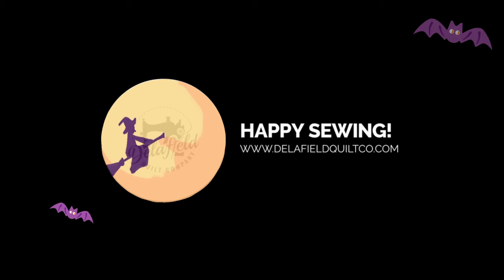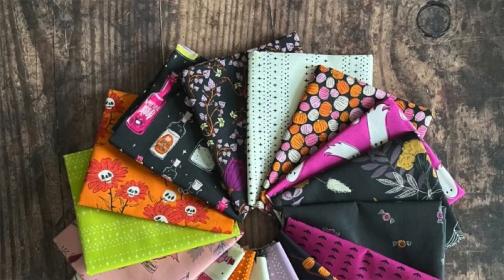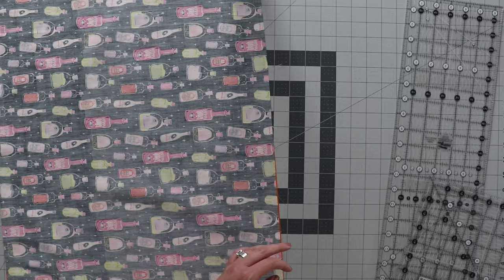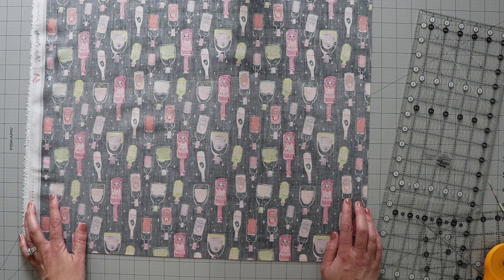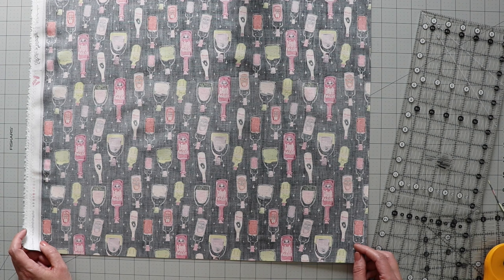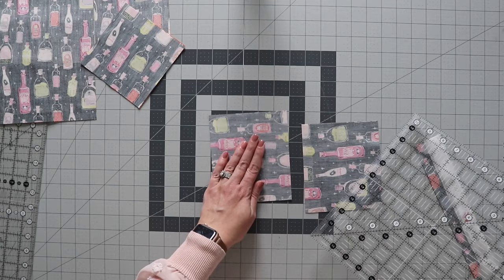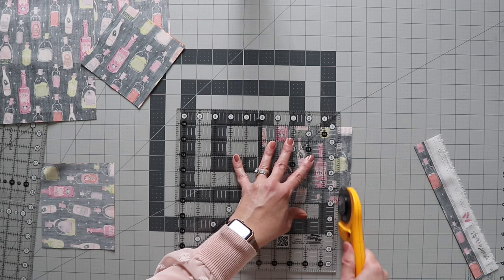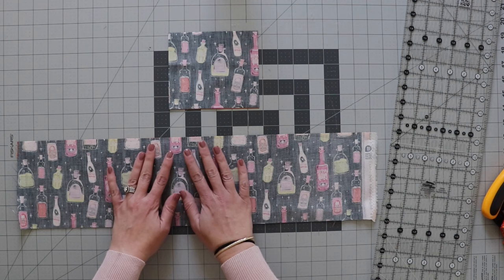Speed Up Your Quilting with a Fast Quilt Pattern!- Easy quick quilt pattern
Spooky Quick Quilt In a Day - Easy Beginner Quilt Tutorial
Quilt in a Day with this easy beginner friendly quilt pattern. In this video Kathy will walk you through step by step how to create this fat quarter friendly quilt — and it can be made in just one day!  Learn how to cut fabric quickly and use some time saving sewing techniques to pull this quilt project together fast.

Fat quarter bundle used is Spooky ‘N Witch and can be found

Quilt project measures 56” x 56” and uses 16 fat quarters.

Be sure to save your leftover pieces for the Witchy Pillow project coming out shortly.